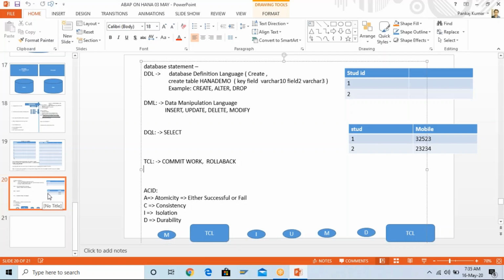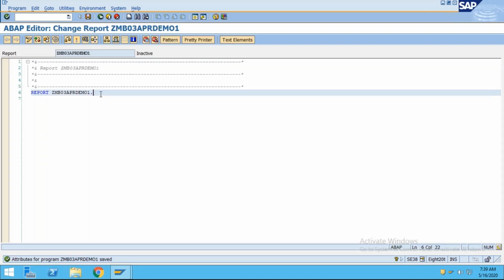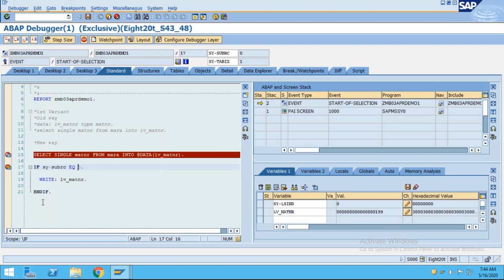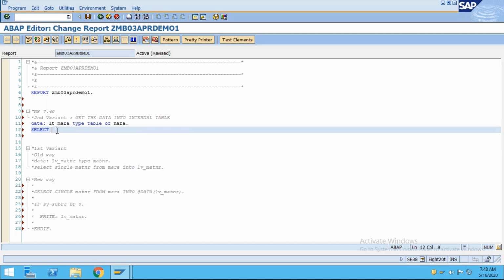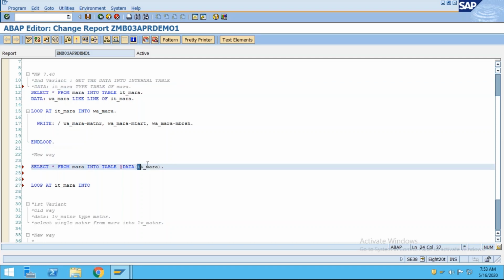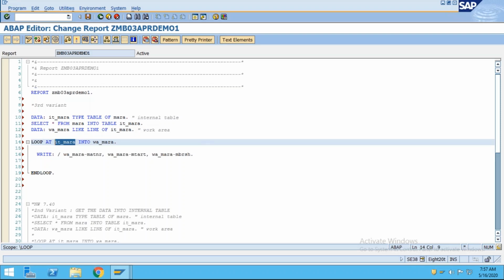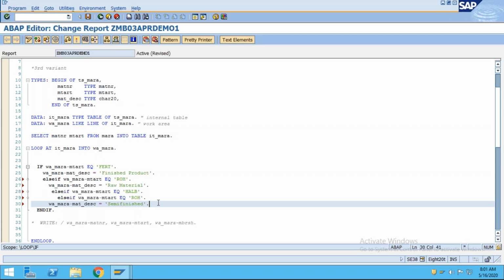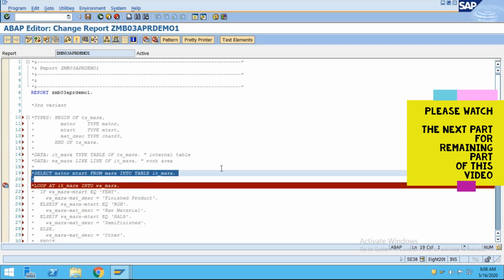ABAP New Syntaxes | New Open SQL | Part 5 - Inline Declaration Case and When Statement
Traverse through the playlist to Learn ABAP New Syntaxes
New Open SQL - Part 1 - Inline Declaration Case and When Statement